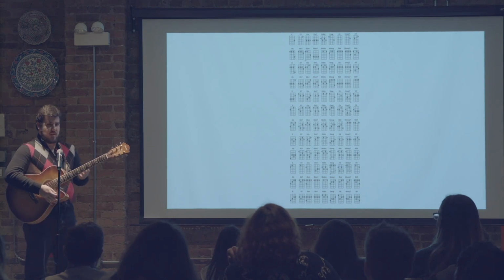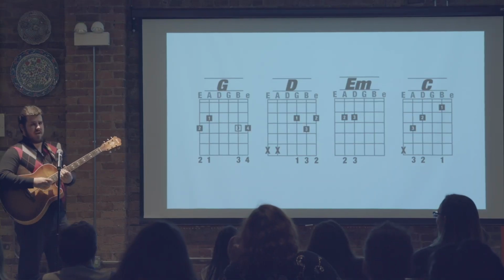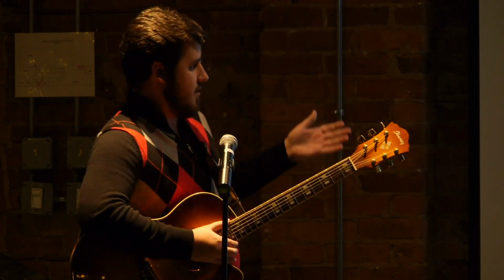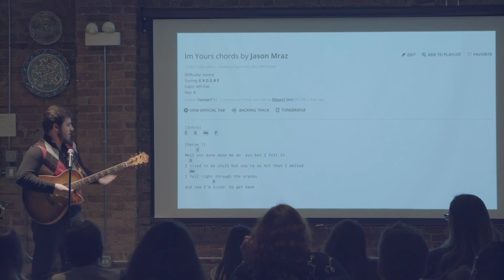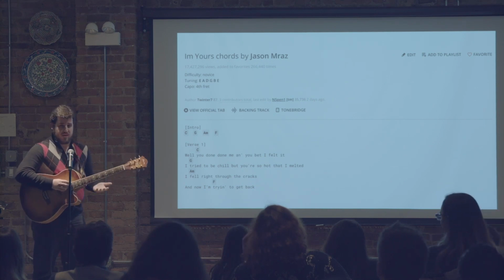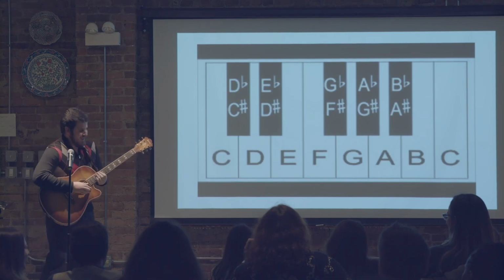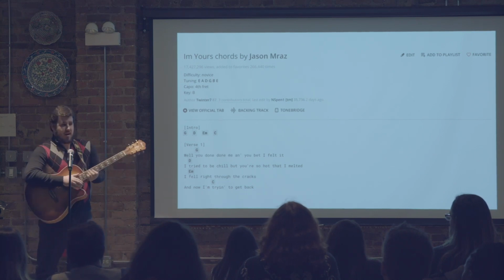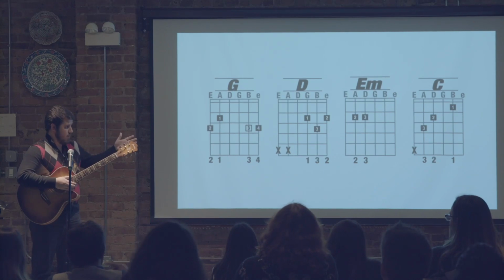Keanan Koppenhaver - Ignite Talks Chicago - November 2018